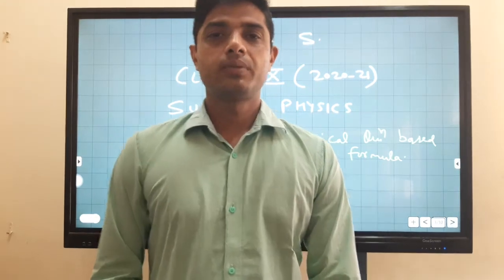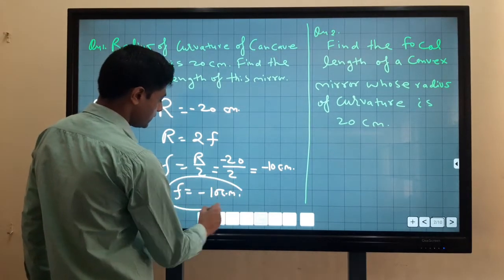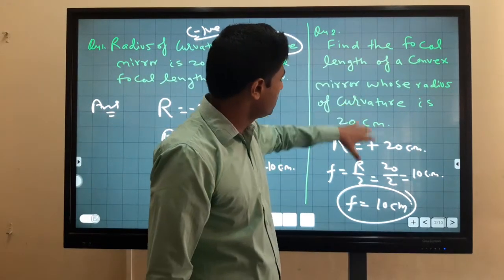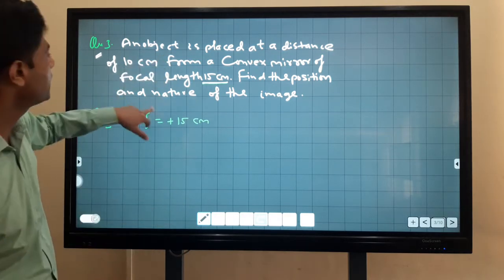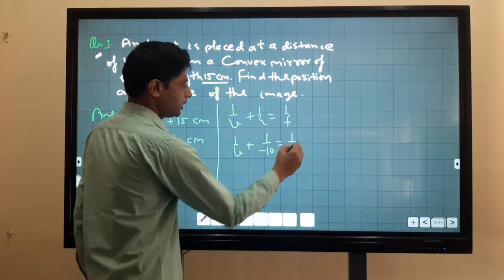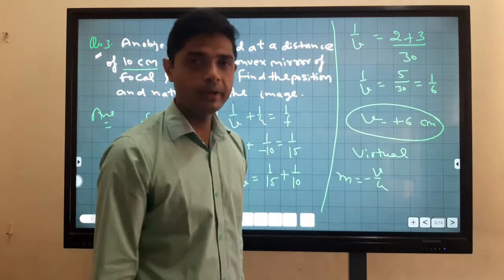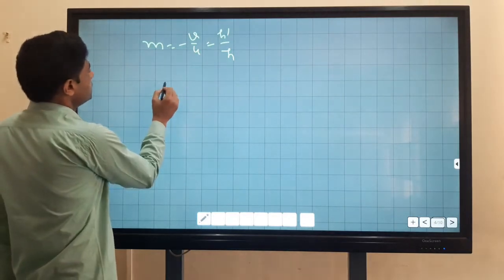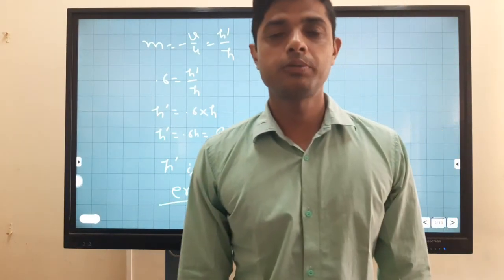Class 10 Physics, topic- Numerical questions based on mirror formula